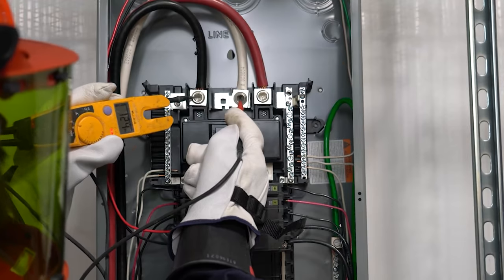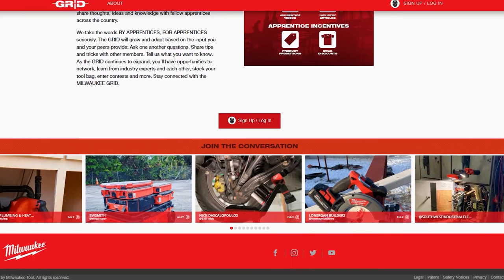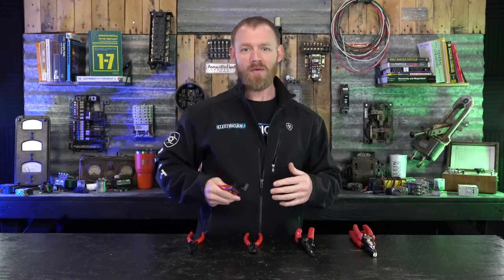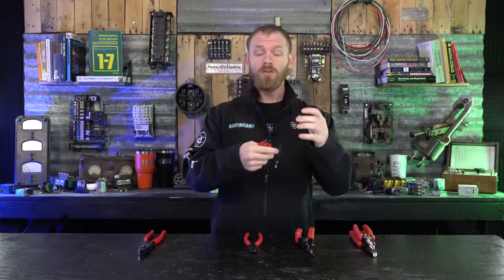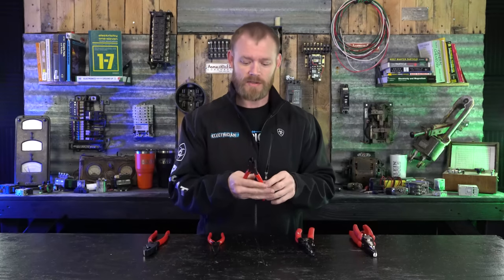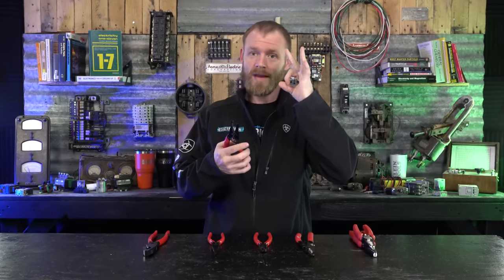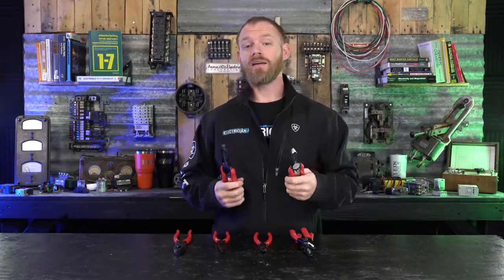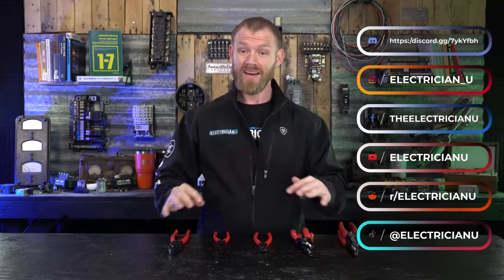Five Essential Hand Tools Apprentice Electricians Need!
As electricians, we need tools in our hands to perform most of the tasks that we do. Over the course of an electrician’s career, most of us end up with a staggering number of tools! We just need a lot of tools to perform our jobs. But with almost an infinite number of tools available to us, which are the tools that we need the most? While most of the tools in an electrician’s arsenal are multi-purpose, some of our tasks require specific tools to accomplish. In the latest episode of Electrician U, Dustin gives some explanation to 5 hand tools that are essential to an electrical apprentice.

-Audio lessons
-Forum

-State Approved
-Video Based

-2017, 2020, and 2023 NEC versions
-300 Question Online Code Cannon (not license specific, all code)

The first tool to consider are lineman’s pliers. This is the electricians multi-purpose tool, and usually the tool we tend to grab first. They can cut wire (among many other items!) and have knurled jaws to grab onto items like bolts, screws, wire etc. They have long handles that provide extra leverage and have considerable heft to them to assist the electrician. Lineman’s pliers also come with a variety of options from crimpers to fish tape pullers, even spring-loaded jaws. A definite must have!
Needle nose pliers are also essential to the electrician. While closely resembling lineman’s pliers, they are smaller in size, and the head is tapered to a point on the end. We use them to loop wires around the screws of devices, cut wires, and grab smaller items. Needle nose pliers allow us to reach into smaller more crowded areas like junction/device boxes. They come with several options on them from wire crimpers, to screw cutters, even stripping holes if you needed to strip a wire without having to swap tools. Another essential tool for us electricians!
Diagonal cutting pliers are the next tool on our list. This tool again resembles a pair of lineman’s pliers but lack the part of the tool used to grab onto things. This tool is generally meant to cut only. While we normally use them to cut copper wire, they can also be used to cut aluminum, mild steel, or anything non hardened. In addition, they tend to be handy when prying smaller items like nails or staples. You can get them in several different sizes as well as flush cutting for the finer work (or cutting tie wraps flush). A pair of these pliers are a must for the electrician!
A good pair of wire strippers are a necessity for electricians to have. Wires tend to not be as effective without exposing the copper (or aluminum) on the ends to terminate to a device! Wire strippers come in a variety of sizes, with some being for smaller conductors and some being able to strip and cut larger conductors we use, and have several holes allowing us to strip a range of wires. They can also be used on either solid or stranded wires and do have a small set of jaws on the leading edge to grab onto things or bend a loop in a wire. This tool also has options available like crimpers or screw cutters to trim down device screws during installation. Different physical sizes are available to fit most hand sizes and ergonomic versions are also out there to help combat hand fatigue from hours of constant use.